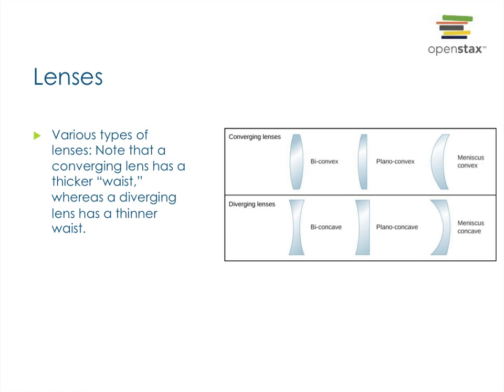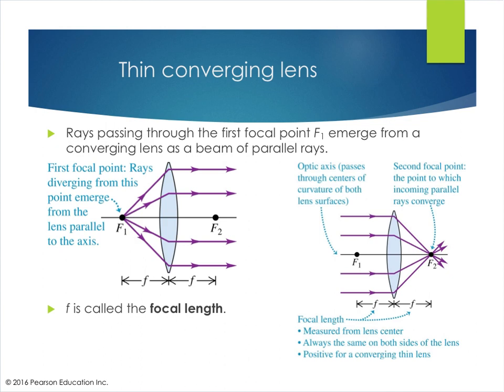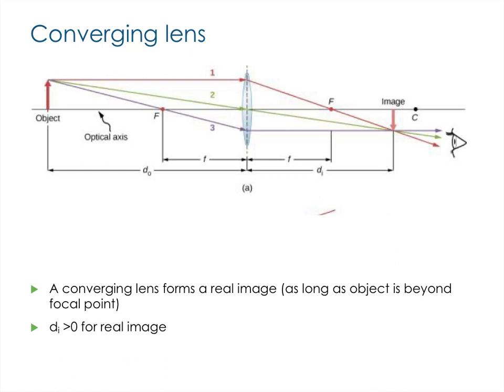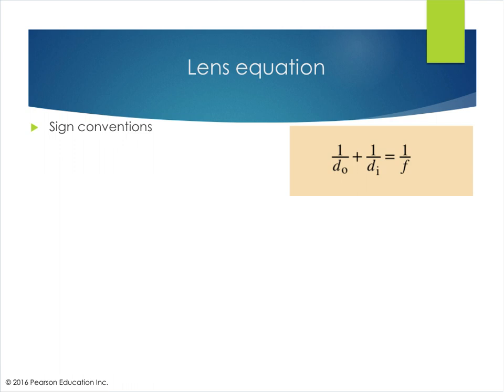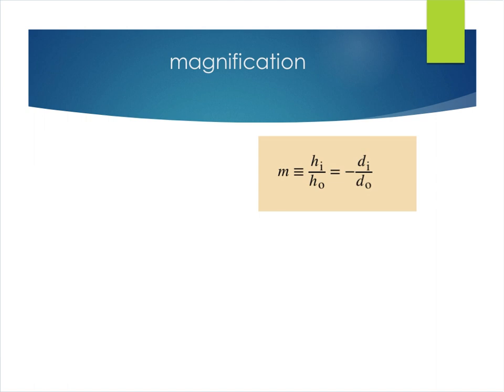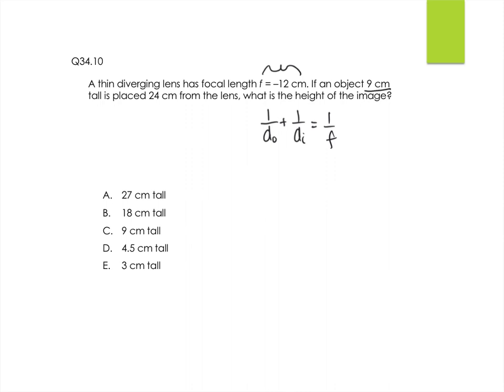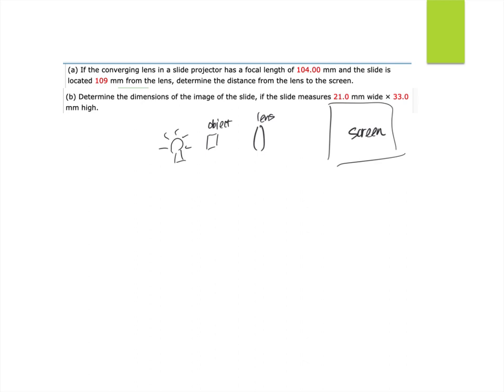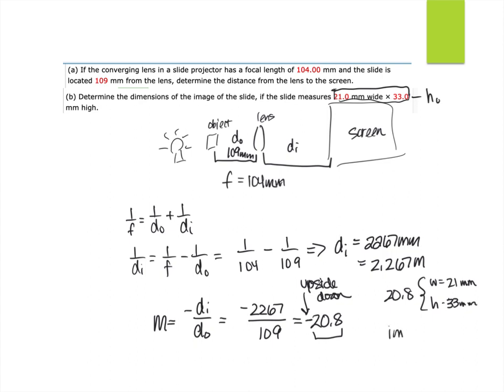lenses video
00:00 Slide 1
00:29 Slide 2
01:21 Slide 3
04:00 Slide 4
05:20 Slide 5
06:23 Slide 6
07:51 Slide 7
09:09 Slide 8
10:12 Slide 9
13:12 Slide 10
13:59 Slide 11
14:02 Slide 12
15:12 Slide 13
18:28 Slide 14